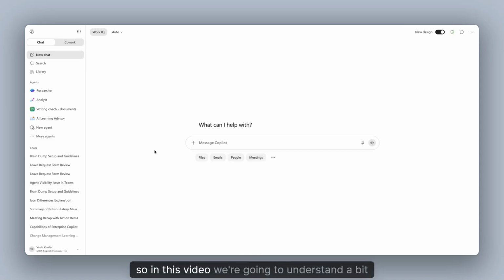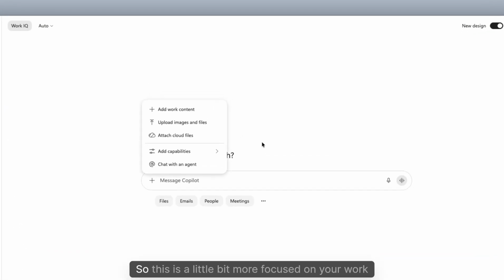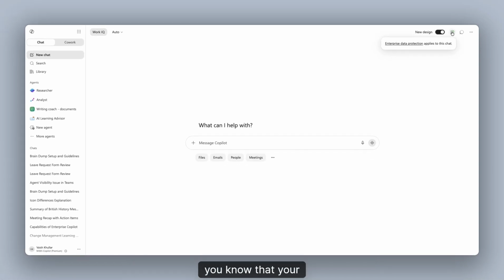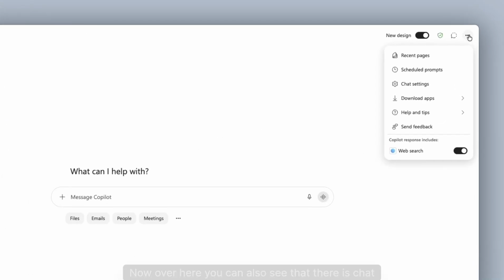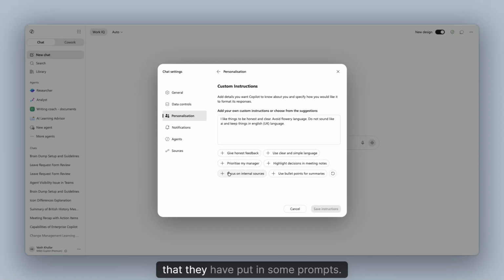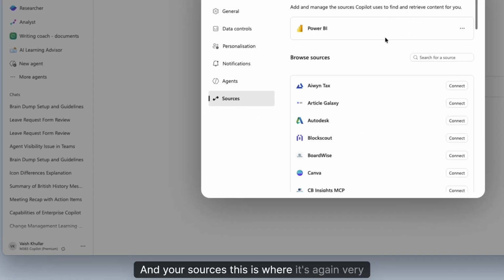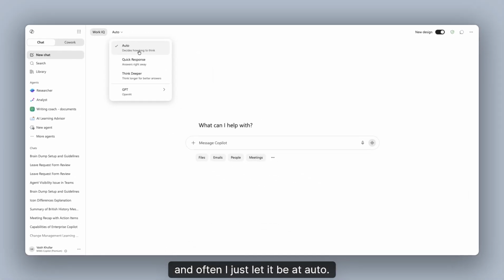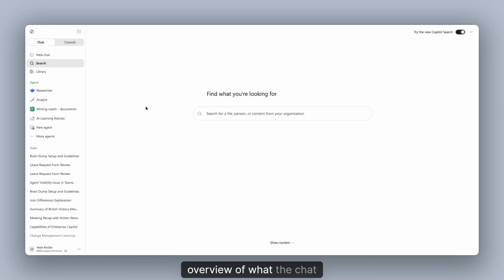Getting Started with Microsoft Copilot Chat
Learn Microsoft Copilot Chat: The Complete Interface Guide for Beginners

In this video, we explore the Copilot Chat interface and discover how to personalize it for your work. Whether you're new to AI chat tools or upgrading your Copilot skills, this walkthrough covers everything you need to set up an effective chat environment.

What You'll Learn:

Navigate the Copilot Chat interface, CoWork, and Agents panel
Add work context and integrate with your existing Microsoft environment
Understand Enterprise Data Protection and temporary chat features
Customize your chat experience with personal instructions
Set up third-party integrations (MCP servers, Canva, Google Calendar, etc.)
Choose between different AI models (Auto vs Deep Thinking)
Access your chat library and search previous conversations
Download desktop and mobile apps for seamless sync

Timestamps:
0:00 - Introduction & Interface Overview
0:45 - Chat, CoWork & Agents Explained
1:30 - Adding Work Content & Context
2:15 - Work IQ & Microsoft Integration
3:00 - Old vs New Interface Design
3:45 - Enterprise Data Protection & Temporary Chat
4:30 - Chat Settings & Appearance
5:15 - Personalizing with Custom Instructions
6:30 - Toast Notifications & Agent Management
7:00 - Adding Third-Party Sources (Integrations)
7:45 - MCP Servers Explained
8:15 - Model Selection (Auto vs Deep Thinking)
8:45 - Chat Library & Search Features
9:15 - Desktop & Mobile Apps

Up Next: In the next video, we'll dive into actually using Copilot Chat with documents and advanced workflows.